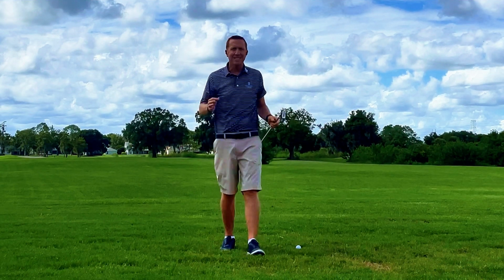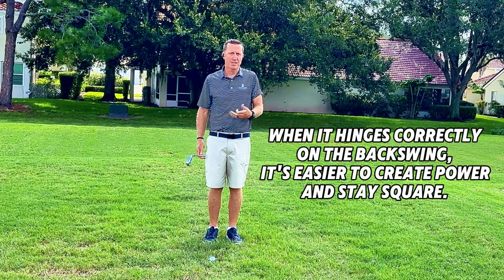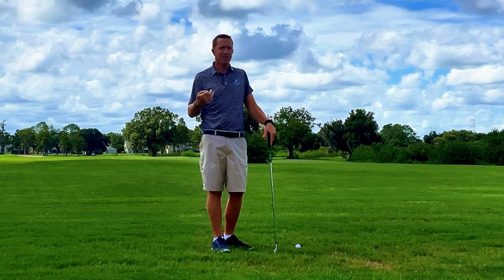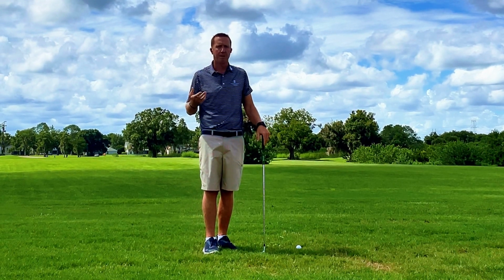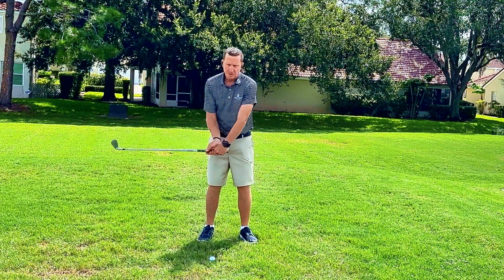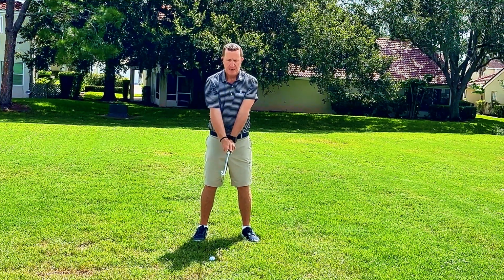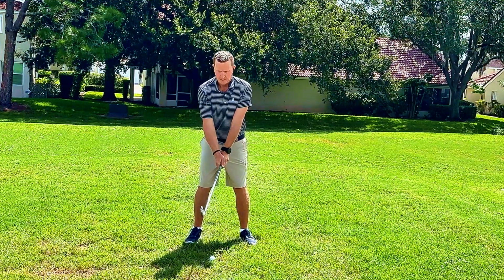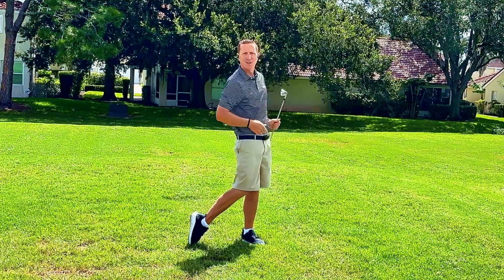Are Your Wrists Ruining Your Golf Swing?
In this video, I demonstrate a simple yet effective drill to help you create the perfect wrist hinge in your golf swing. I also dive into what a wrist hinge is, why it's crucial for your golf game, and how mastering this technique can lead to more power and accuracy in your shots. Whether you're a beginner or an experienced golfer, understanding and improving your wrist hinge can make a significant difference in your performance on the course.